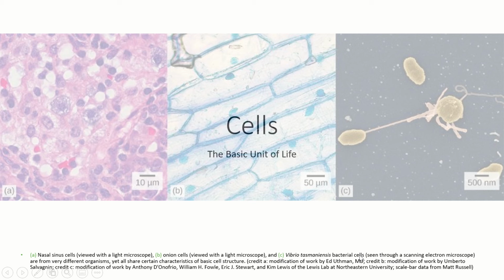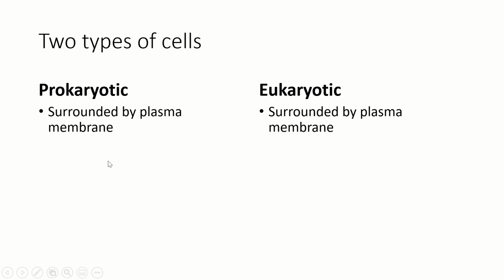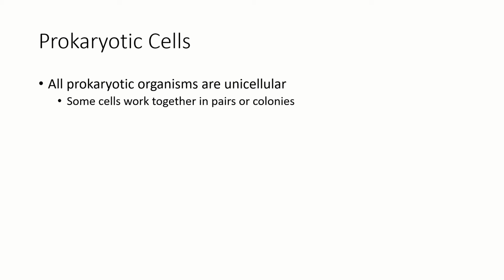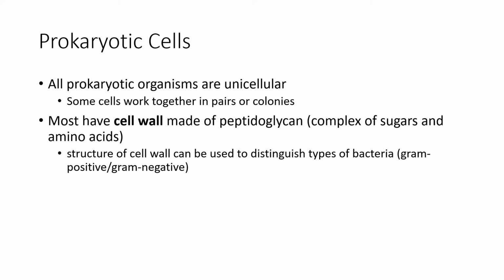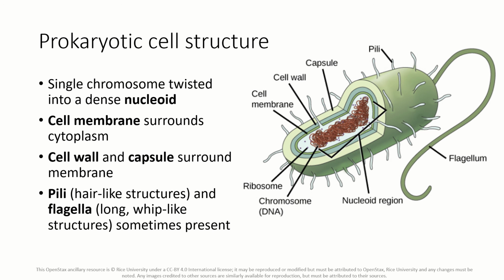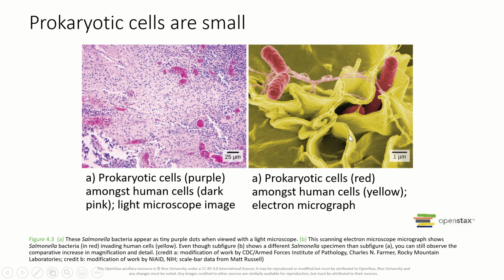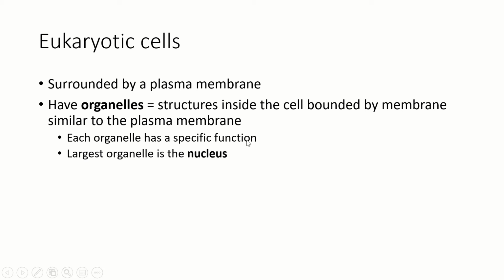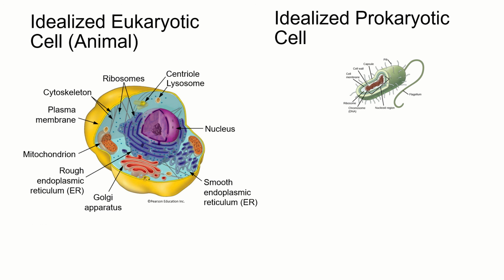Cells, Part 1, Prokaryotic vs Eukaryotic Cells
Prof Gould explains the differences between the two main types of cells found in nature.